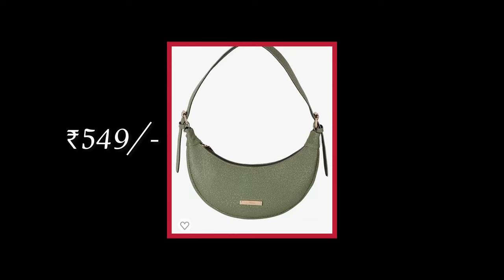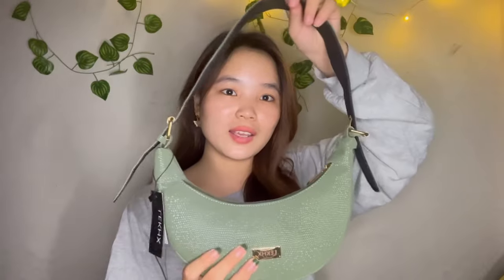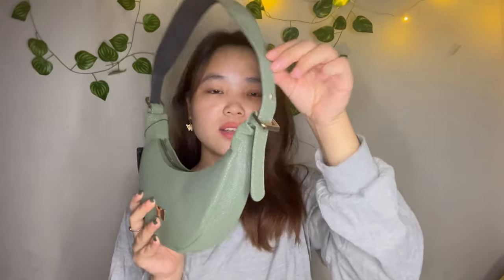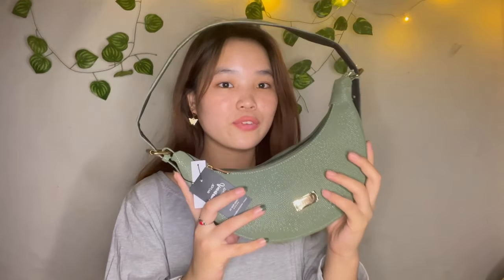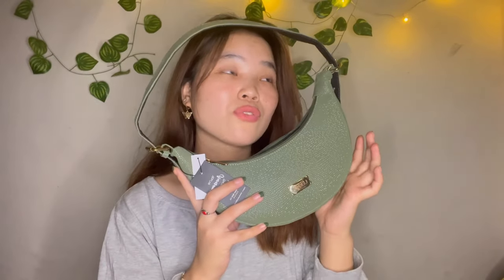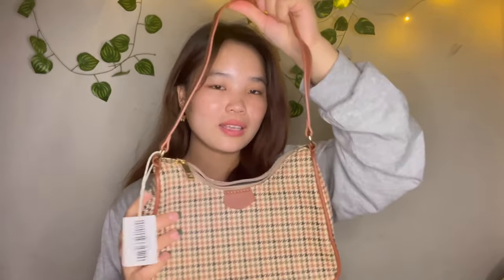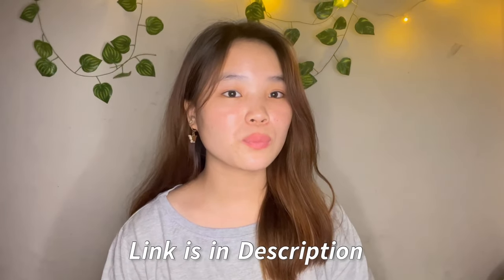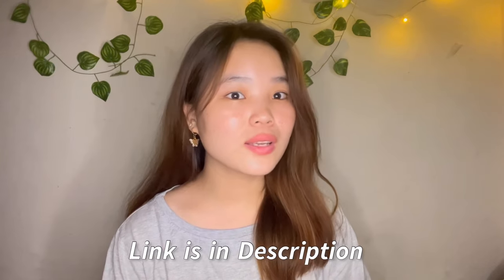Amazon Bags Haul | trendy & affordable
Hi guys welcome or welcome back!

• Amazon Great Indian Festival is live

My StoreFront

PRODUCT LINKS:
LX Small Shoulder Bag (green)

Miniso Houndstooth Women Shoulder Bag

EAYIRA Hanging Travel Toiletry Kit Bag

WOMEN MARKS women’s Handbag

Mi Business Casual Water Resistant Bag

EcoRight Shoulder bag for women

YOYOWING Synthetic Leather small shoulder bag

TheYaYaCafe Printed Cotton Black Tote Bag

{ I DON’T OWN ANY OF THE MUSIC USED IN THE ENTIRE VIDEO }

 {incase if you want to see more of me}

🎶My Spotify Playlist 🎶 {i don’t use spotify that much , so i don’t have much songs there}

🎶But here is my Resso music
Name - GomYang